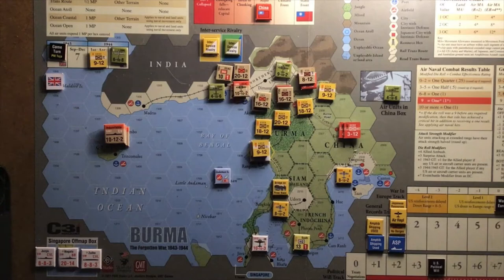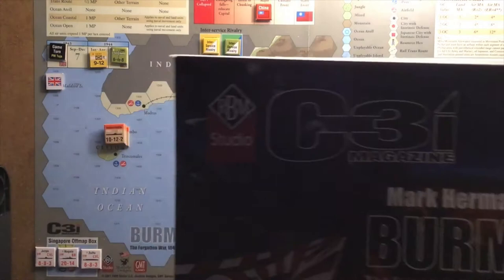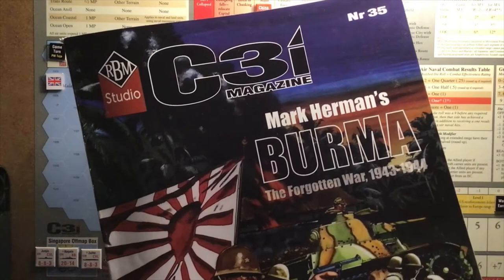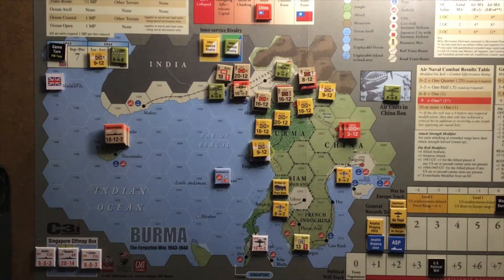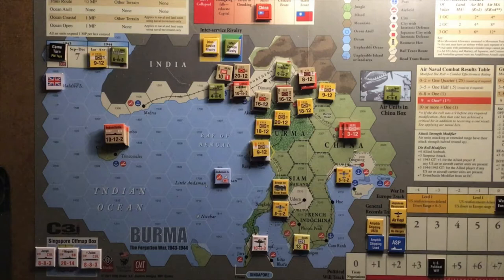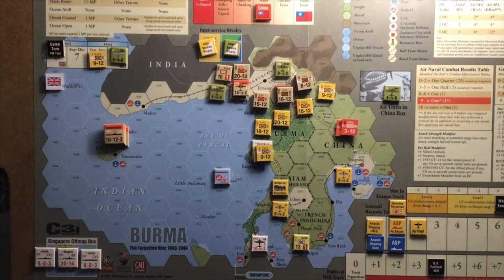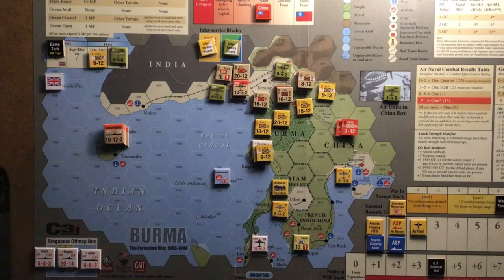Burma - The Forgotten War | Playthrough: 1st Turn (Round 6)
[NB: Poor sound quality until 16:47.]

A solo playthrough of the standalone Burma scenario set within Mark Herman's Empire of the Sun (EOTS) game system.

The game came with C3i magazine, #35.

It is my first attempt at EOTS and so this video is neither a rules primer nor a strategy guide.